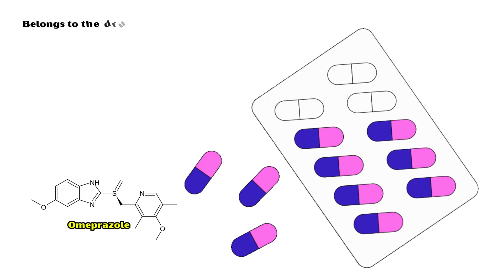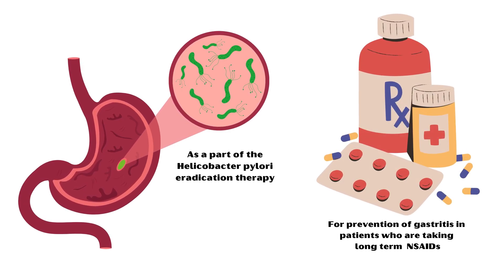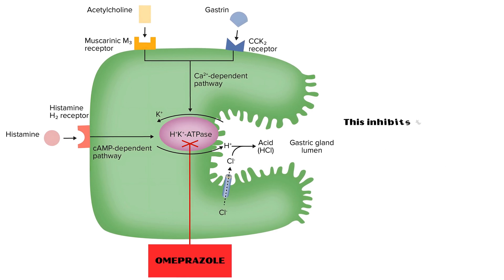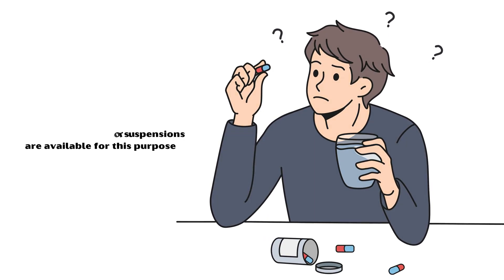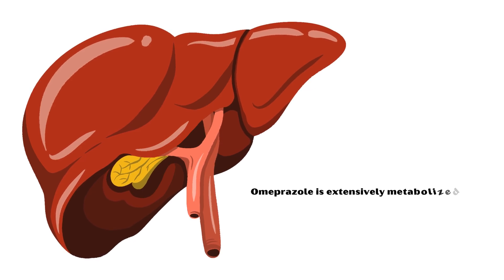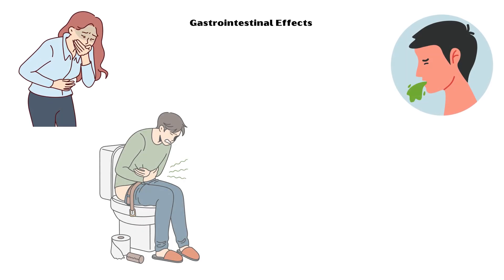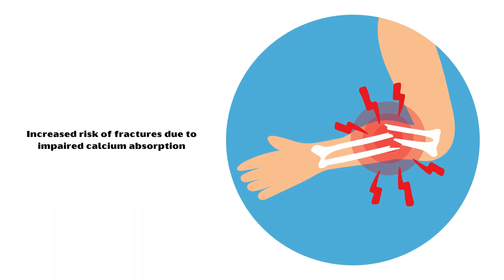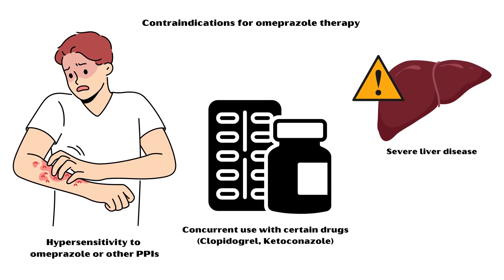Understanding The Pharmacology Of Omeprazole - Uses, Mechanism Of Action, And Side Effects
Video transcript :-
Omeprazole belongs to the drug class of proton pump inhibitors and is widely used in gastric acid related disorders to reduce acid secretion.
Major indications of omeprazole include the following.
In the treatment of peptic ulcer and gastroesophageal reflux diseases.
Zollinger-Ellison syndrome.
As a part of the Helicobacter pylori eradication therapy.
For prevention of gastritis in patients who are taking long term non-steroidal anti-inflammatory drugs.
And for stress ulcer prophylaxis in critically ill patients.
Omeprazole is a prodrug that becomes activated in the acidic environment of parietal cells in the stomach.
Once activated, it binds irreversibly to the H+ K+ ATPase pump, also known as the proton pump, on the gastric parietal cell membrane.
This inhibits the final step in gastric acid production, reducing both basal and stimulated acid secretion.
The effects persist for 24-48 hours due to the irreversible nature of the binding, even after the drug is metabolized.
Oral route is the most common method of administration of omeprazole.
Capsules, tablets, or suspensions are available for this purpose.
Intravenous route is reserved for patients unable to tolerate oral therapy or in emergency conditions like upper gastrointestinal bleeding.
Omeprazole is rapidly absorbed in the small intestine with an oral bioavailability of 30-40%.
It should be taken before meals to prevent delays in the absorption of the drug.
Omeprazole is extensively metabolized in the liver by cytochrome P450 enzymes, primarily CYP2C19 and CYP3A4.
And the metabolites are excreted primarily via the urine, and to a much lesser extent, in feces.
Omeprazole is generally well-tolerated by most individuals.
Potential adverse effects include the following.
Gastrointestinal effects such as nausea, vomiting, diarrhea, constipation, and abdominal pain.
Central Nervous System effects such as headache, dizziness, and rarely, confusion or somnolence.
Long-term effects include hypomagnesemia, which can lead to muscle spasms, seizures, or arrhythmias.
Vitamin B12 deficiency due to reduced gastric acid production.
Increased risk of fractures due to impaired calcium absorption.
Increased risk of Clostridioides difficile infections and other enteric infections.
And very rarely, chronic kidney disease.
Contraindications for omeprazole therapy include the following.
Hypersensitivity to omeprazole or other proton pump inhibitors.
Concurrent use with certain drugs such as clopidogrel and ketoconazole.
And severe liver disease.